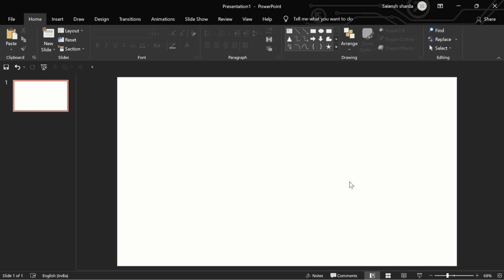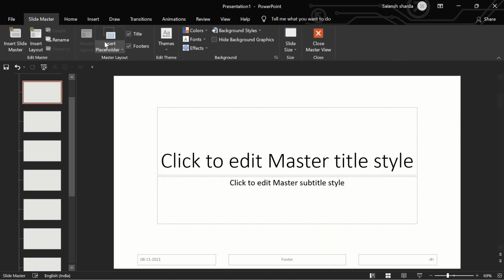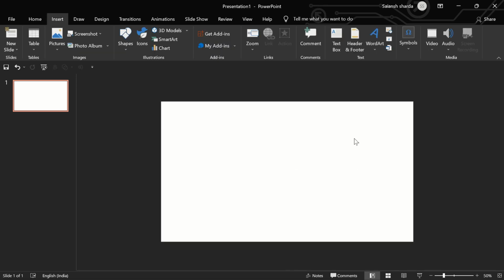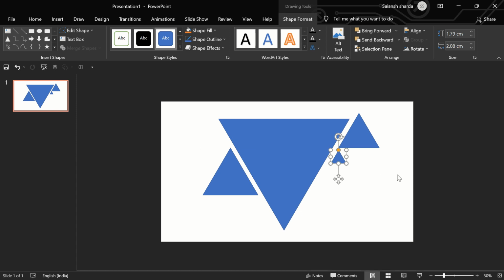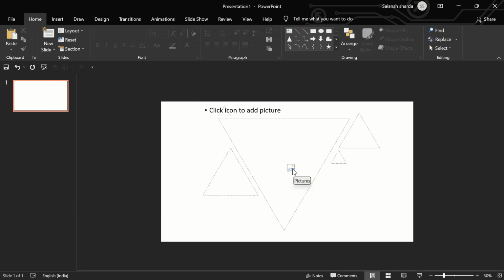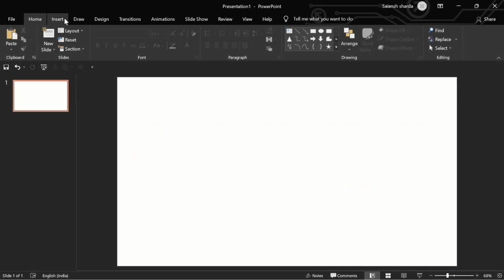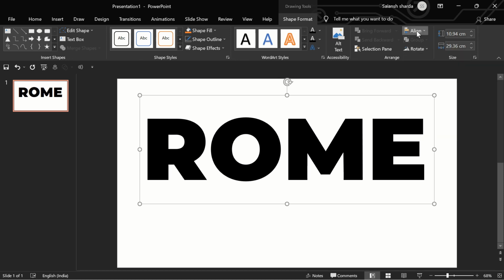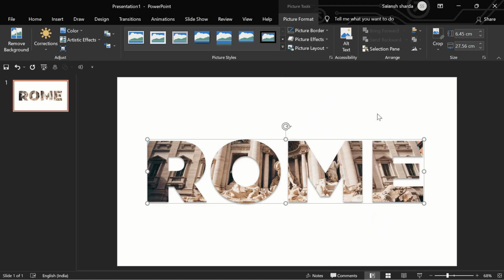Adding an image place holder in PowerPoint